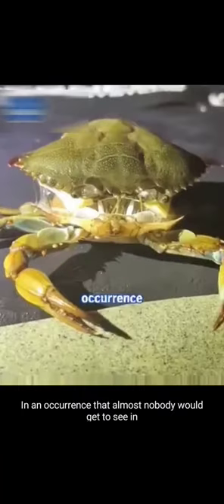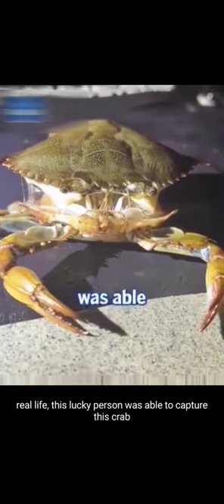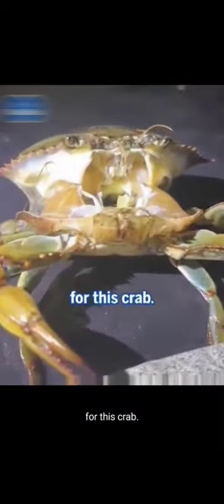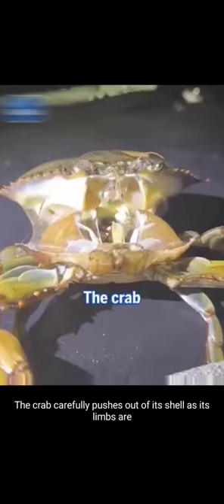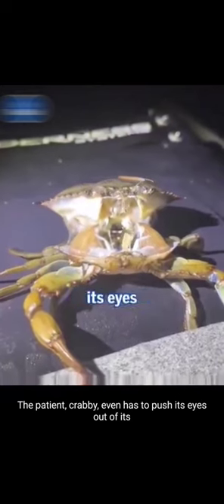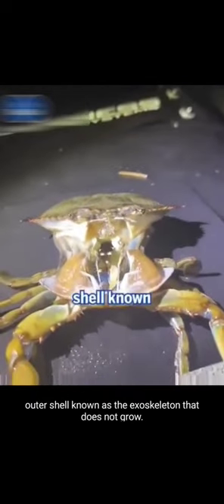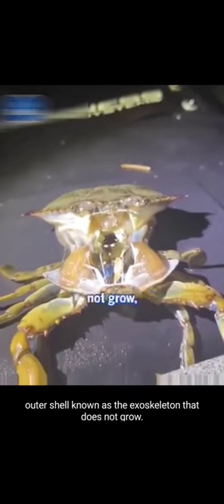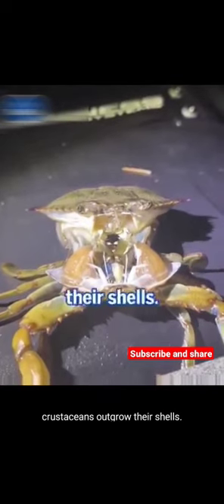Crab crab animalplanet #